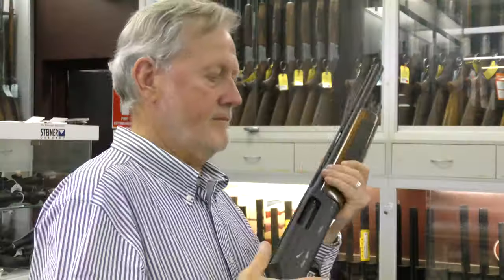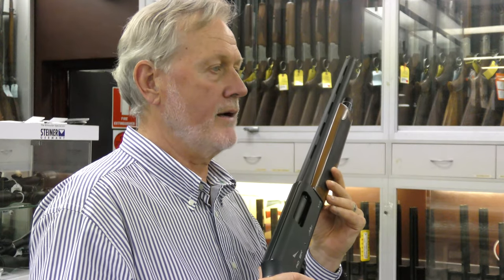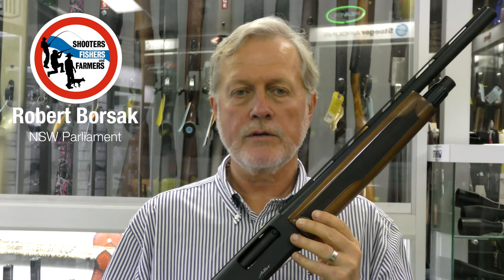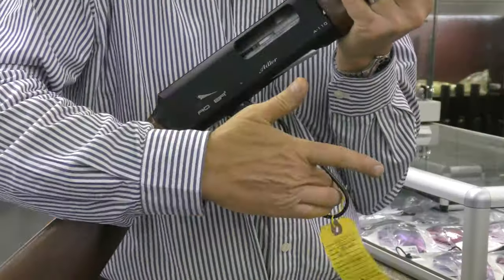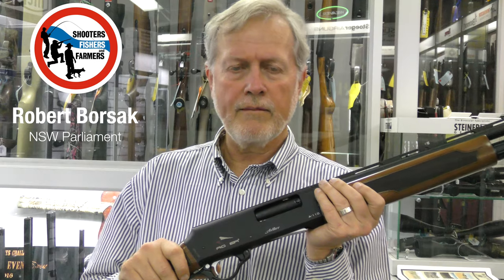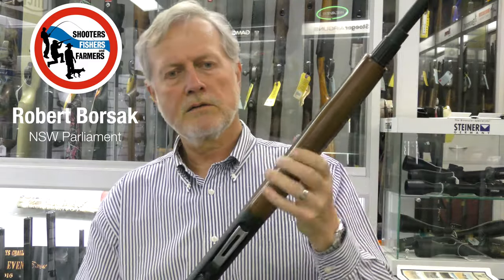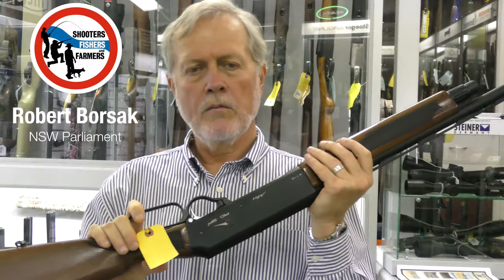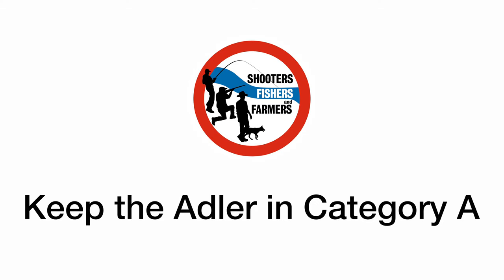Mythbusting with Robert Borsak and the Adler A110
There's a lot of hysteria in the media about the Adler A110 lever-action shotgun: much of it is wrong.

This firearm is not a semi-automatic, it was legal both in fact and in the spirit of the 1996 National Firearms Agreement, and it is not a threat to public safety at the hands of criminals. In fact, it would be pretty useless for use in the standard manner of criminals today.

Robert Borsak took a trip to Safari Firearms in South-West Sydney to show some of the features of the firearm and dispel some of the common myths.

He believes that the Adler A110 should remain where it belongs: in Category A.  There is no conceivable reason to restrict it to Category D - as COAG and the Liberal and National Parties in Coalition want.

In the face of anti-firearms hysteria sweeping the major parties, you can only rely on the Shooters, Fishers and Farmers Party​ to fight extreme changes to State firearms laws.